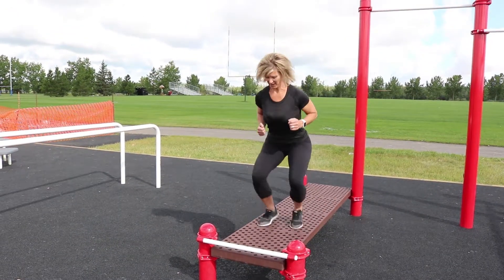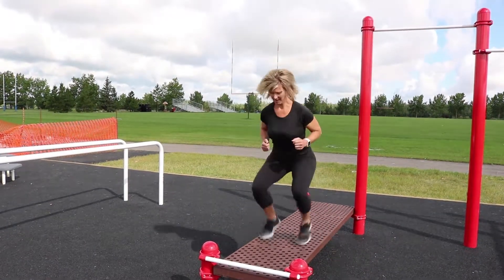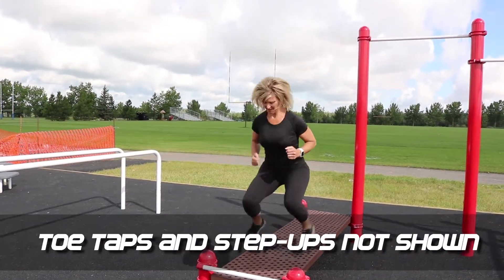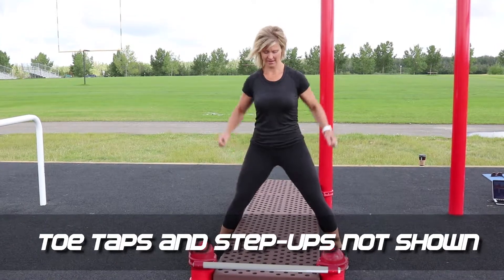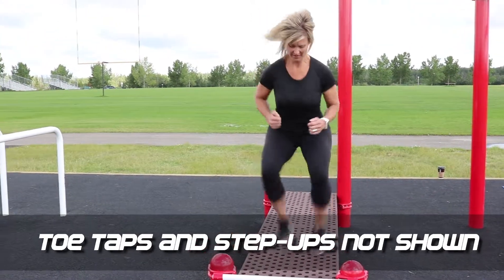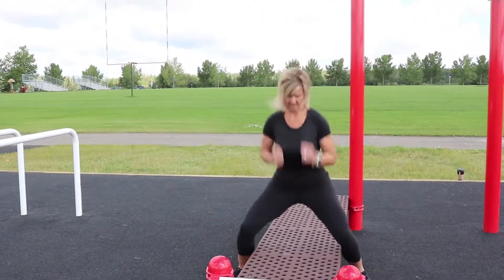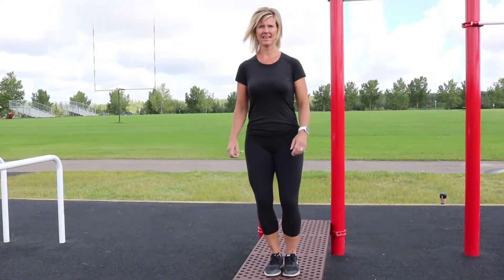William F Lede Park - Outdoor Fitness Park - Step Jacks